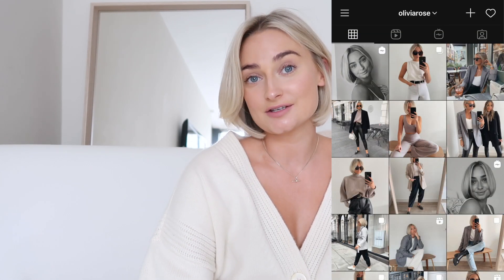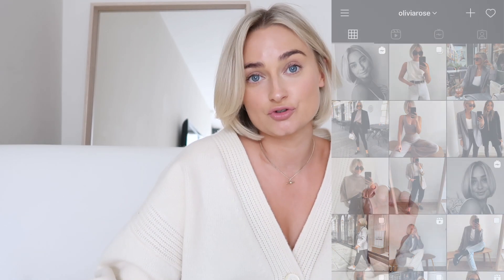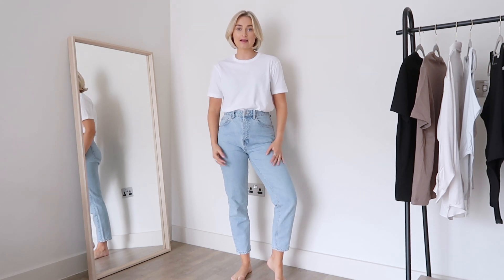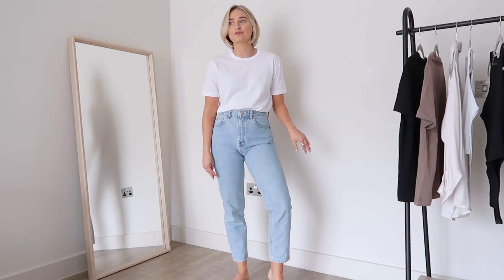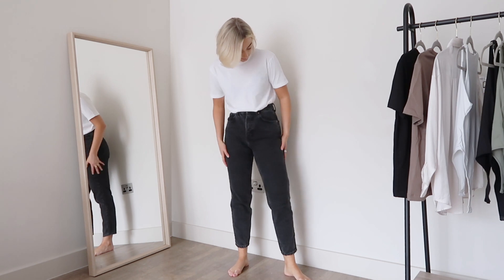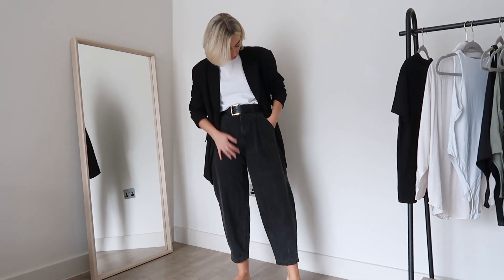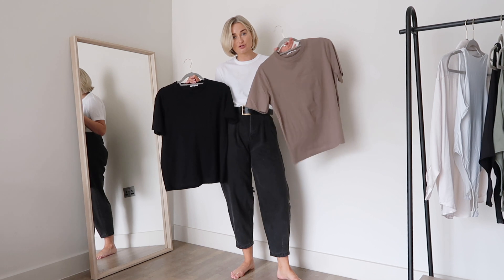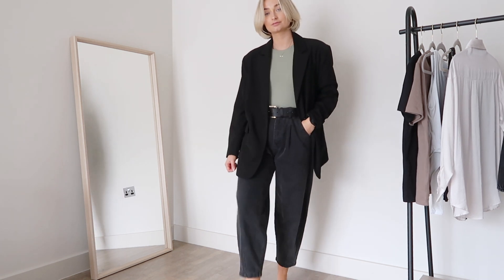BEST EVER ZARA PURCHASES! TRY ON HAUL | Olivia Rose